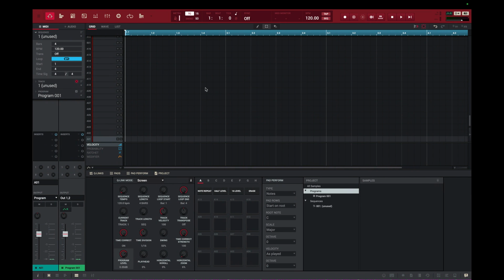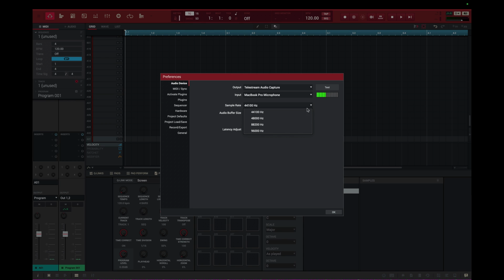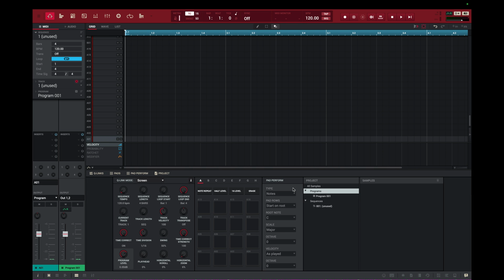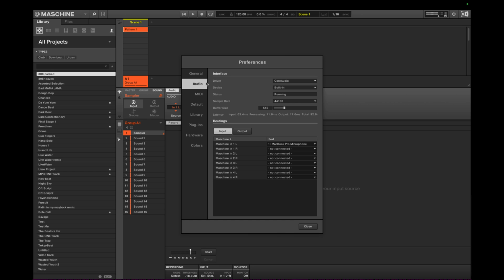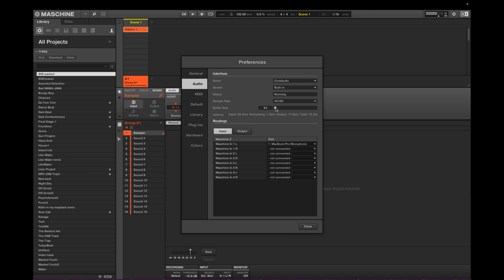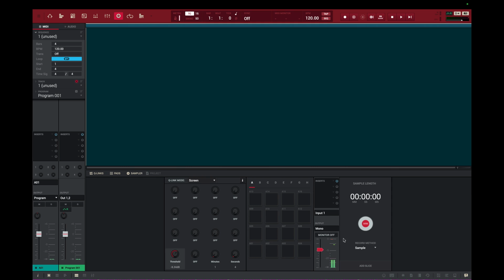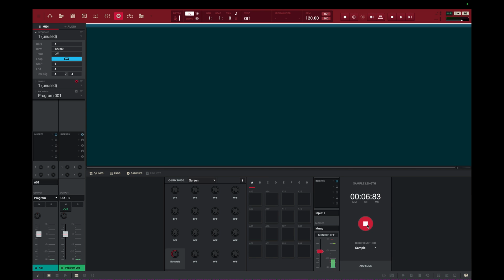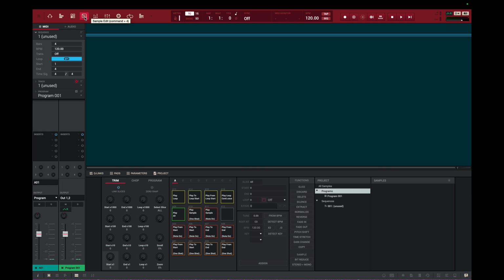MPC vs MASCHINE: SAMPLING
MPC vs MASCHINE: SAMPLING In this video we show how the sampling system works in both the MPC & MASCHINE and since the Maschine is mostly an app on a Mac or PC you'll get a real understanding that how they are more alike then different. MPC & Maschine, by Native Instrument, have been battling it out since 2008 and it has not stopped.